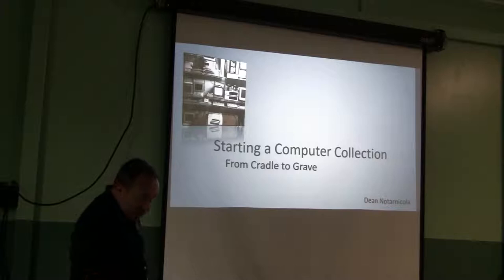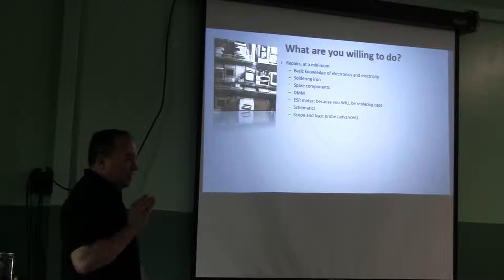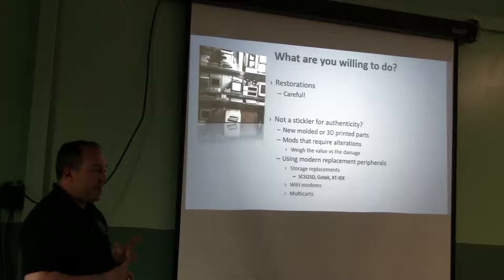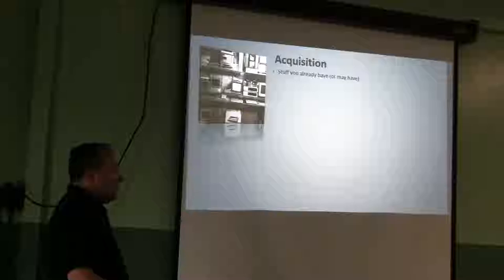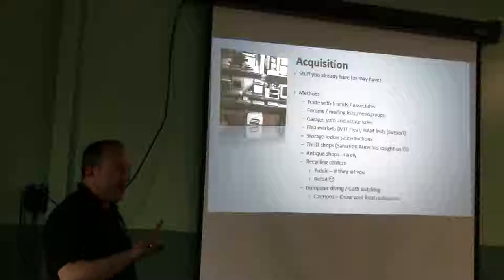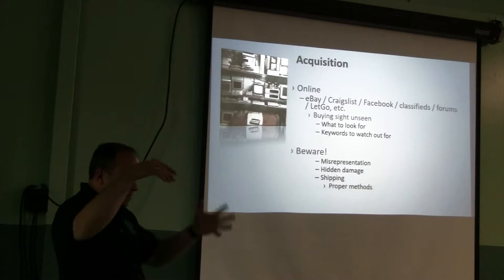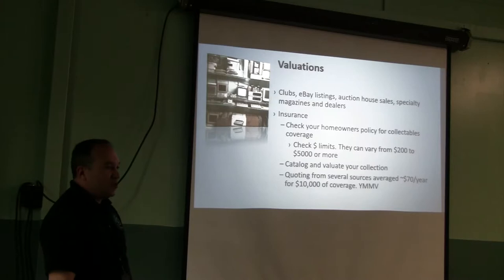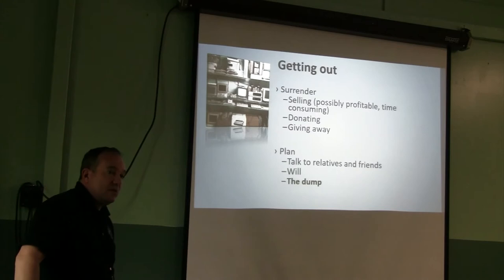VCF East XIII -- Dean Notarnicola -- Starting a Computer Collection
Dean Notarnicola—Starting a Computer Collection

A presentation at Vintage Computer Festival East XIII, May 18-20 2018.